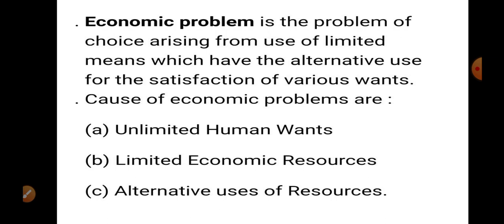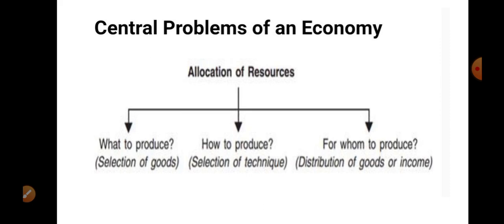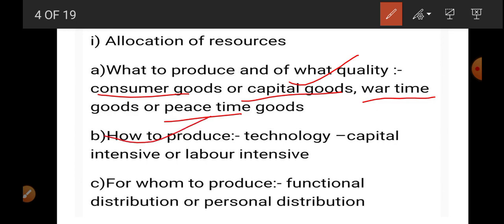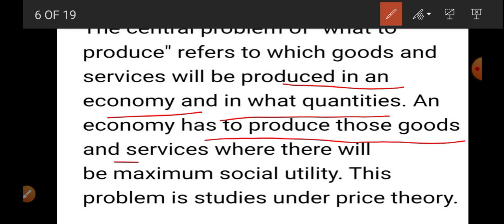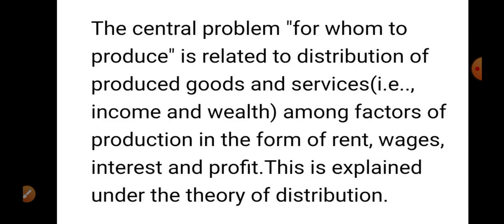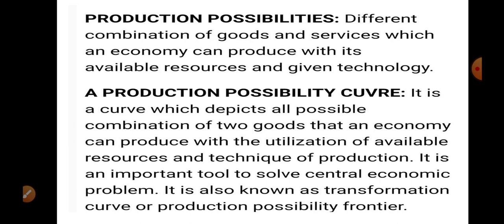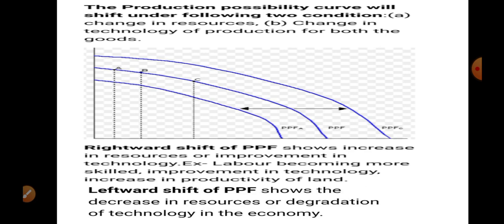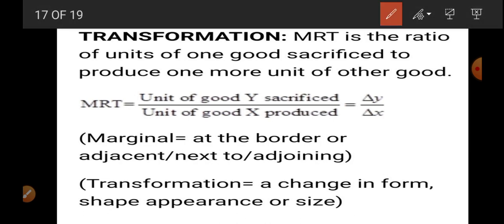Class XI C, Chapter-2 Microeconomics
Class 11, Subject- Microeconomics,Topic-Central Problem Of an economy, Chapter-2